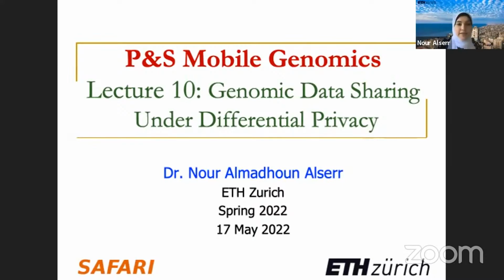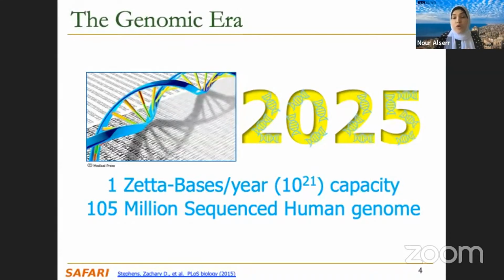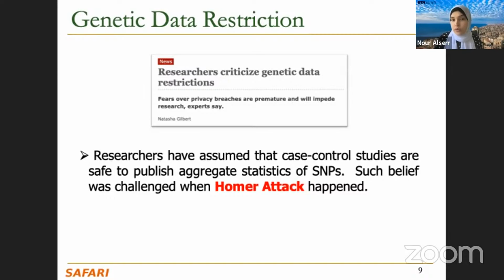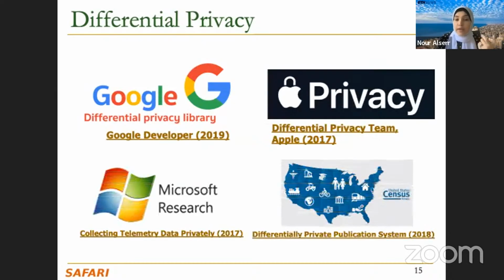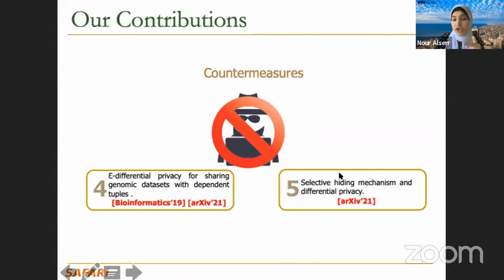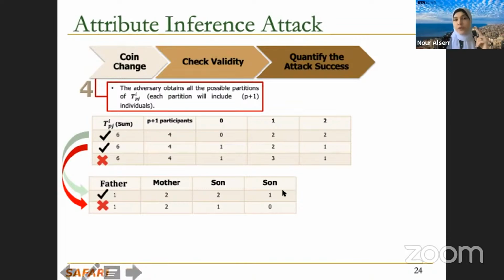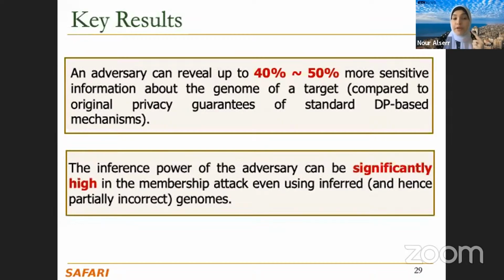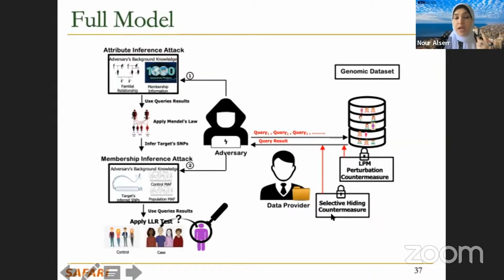Mobile Genomics Course - Meeting 10: Genomic Data Sharing Under Differential Privacy (Spring 2022)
Meeting 10: Genomic Data Sharing Under Differential Privacy
Lecturer: Dr. Mohammed Alser
Presenter: Nour Almadhoun Alserr
Date: May 17, 2022

Recommended Reading:
Intelligent Architectures for Intelligent Computing Systems